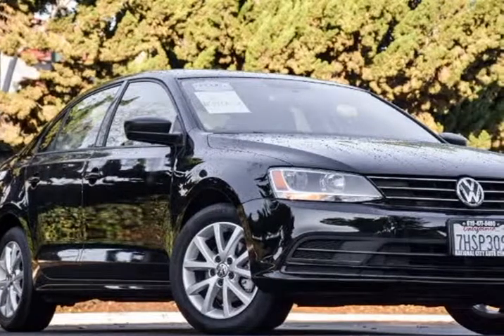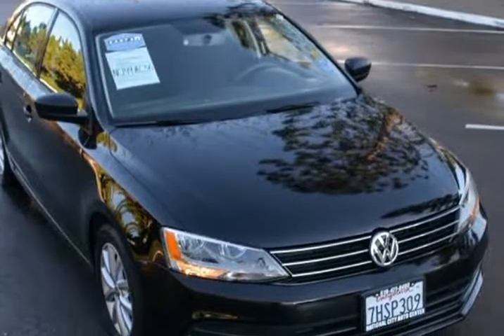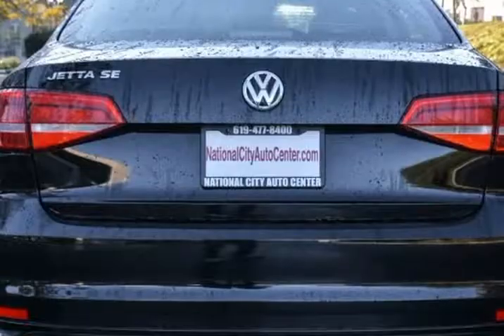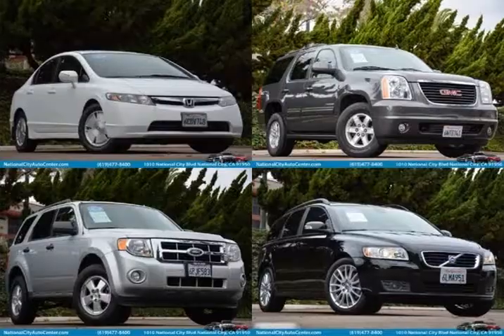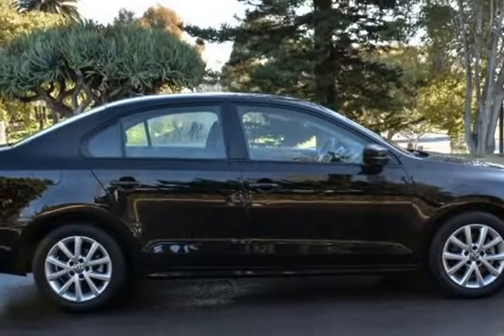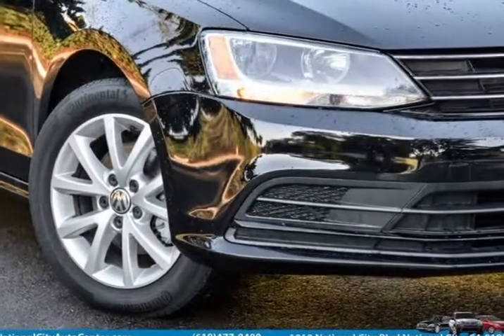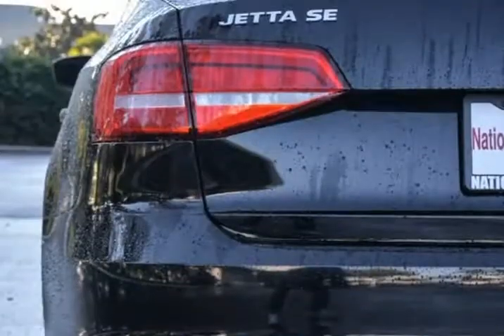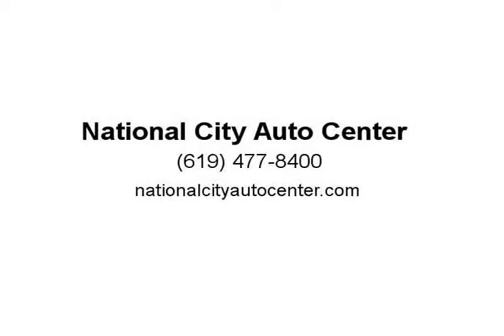2015 Volkswagen Jetta Sedan 4dr Auto 1.8T SE PZEV (National City, California)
1010 National City Blvd
National City